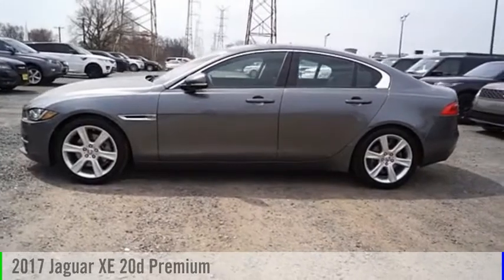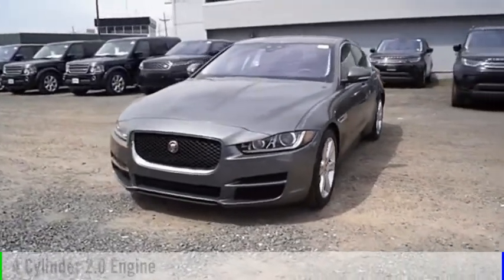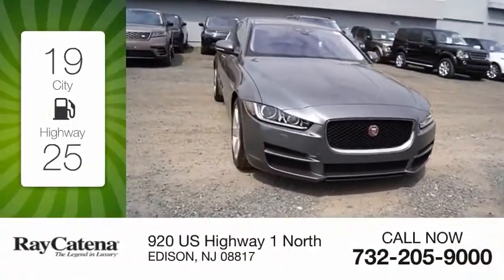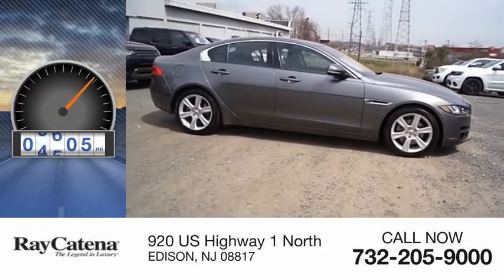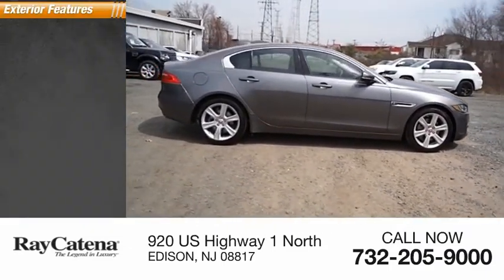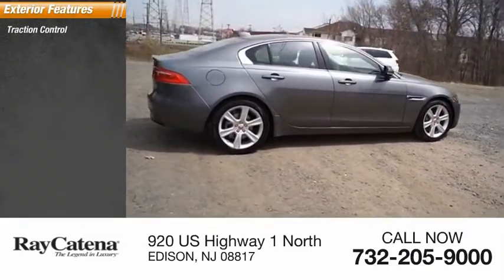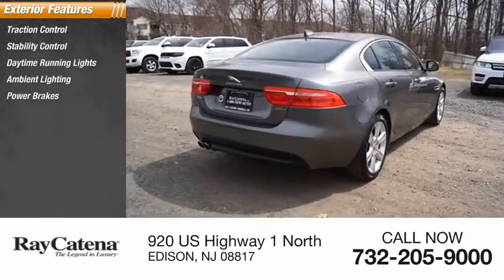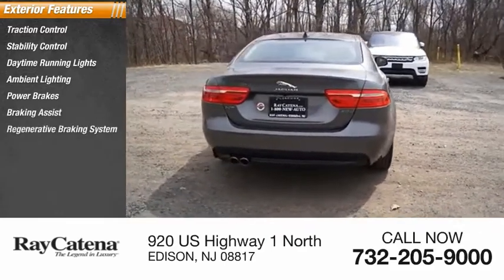2017 Jaguar XE EDISON NJ J17690B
2017 Jaguar XE 20d Premium

Ray Catena Imports
920 US Highway 1 North